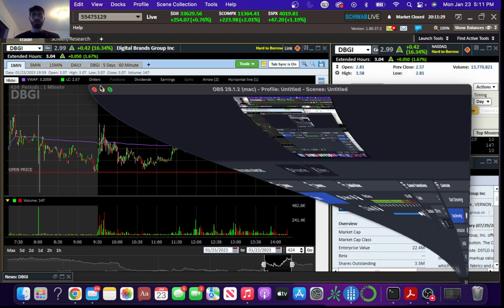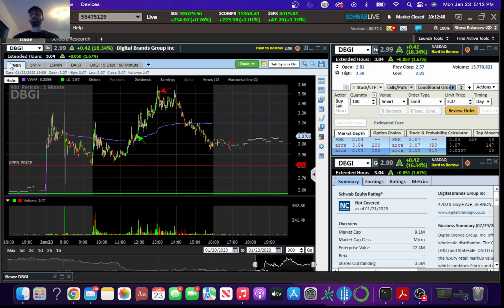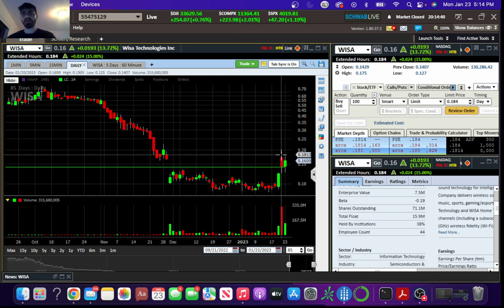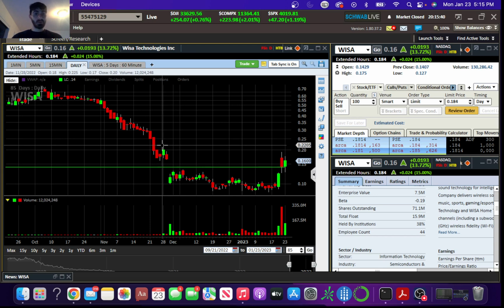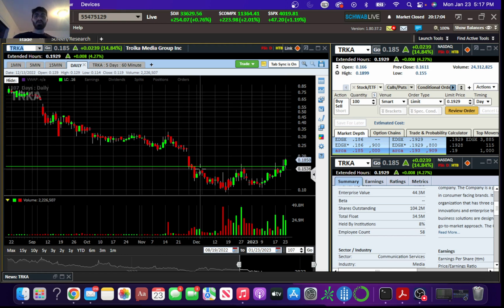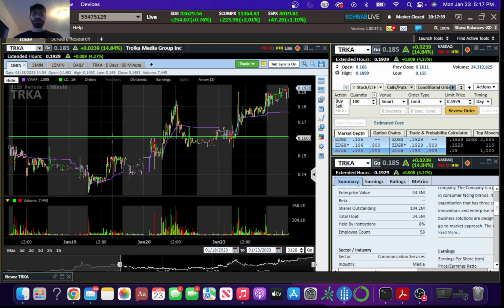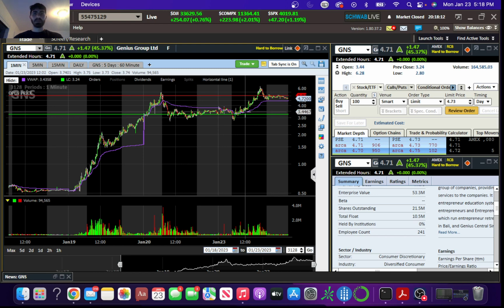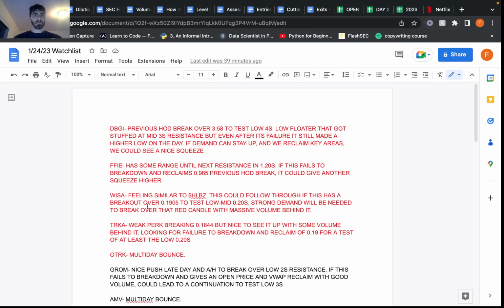Top Plays for January 24, 2023 $DBGI $FFIE $OTRK $TRKA $WISA